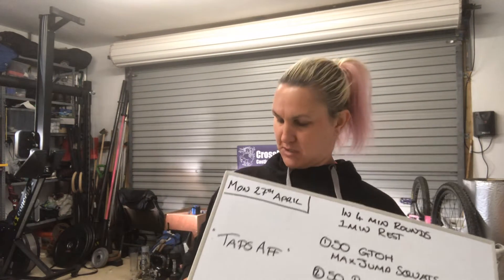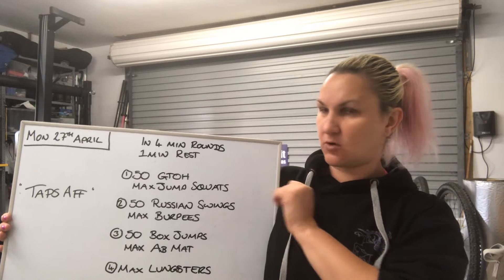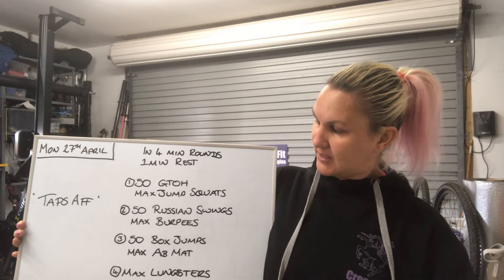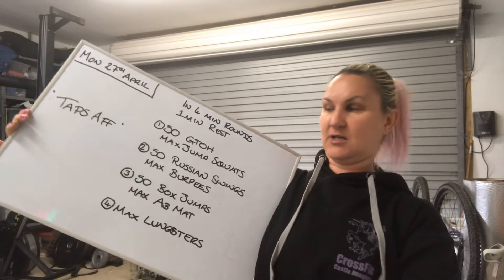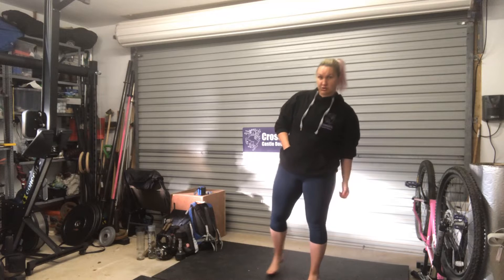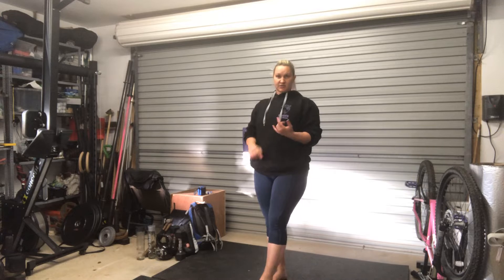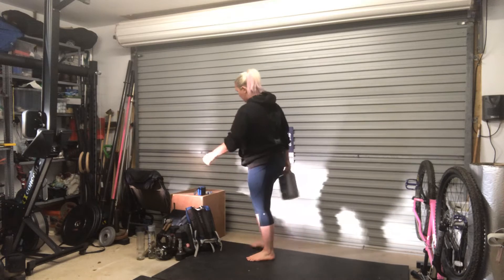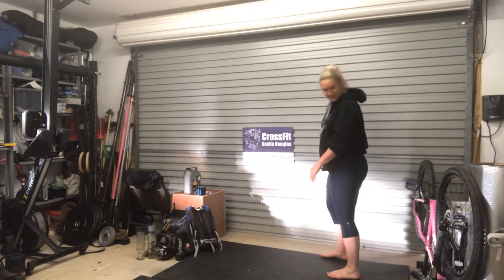CrossFit At Home WOD - Monday 27th April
“Taps Aff”  - Full workout explanation and demonstrations are in the video